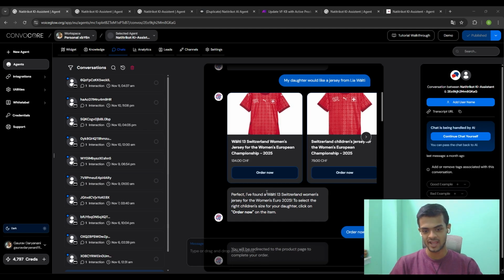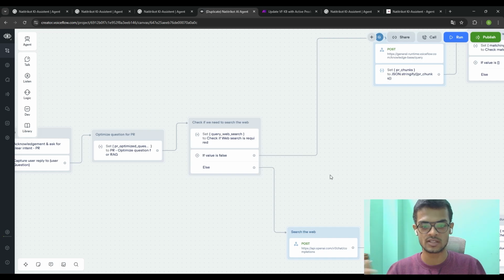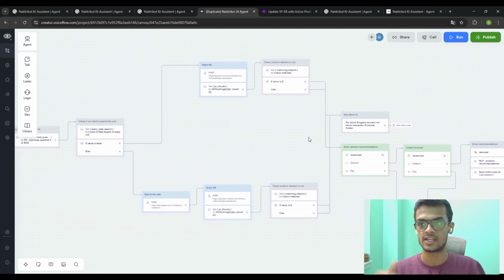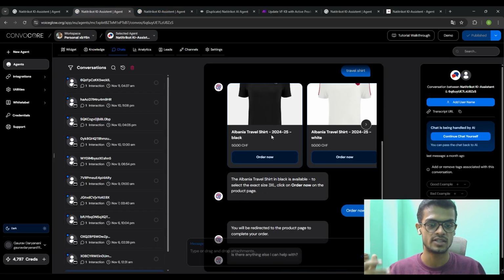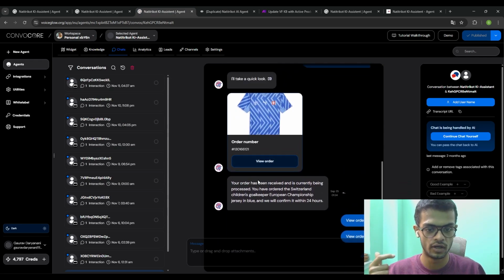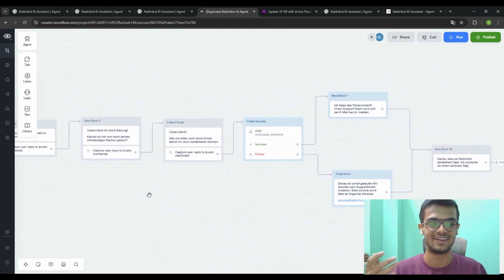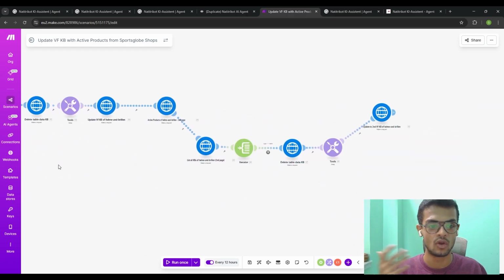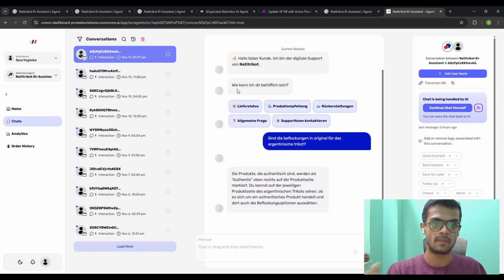my $2.5K ecom AI chatbot converting traffic into customers in 2 minutes (free template)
In this video I show you the chat agent I built for a online sports clothing brand. They are completely an online shop, and majority of their sales happen on the website.

this chat agent deals with customer querie and recommend products - automating customer support and bringing in extra revenue for the store.